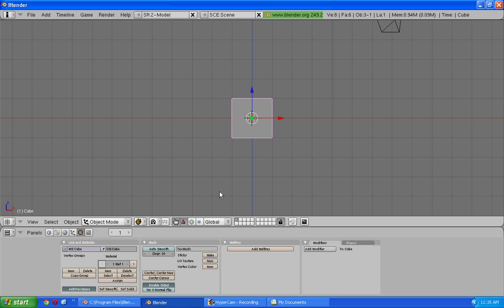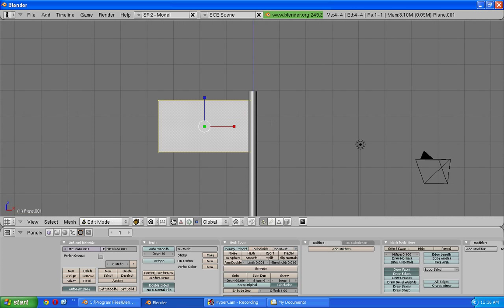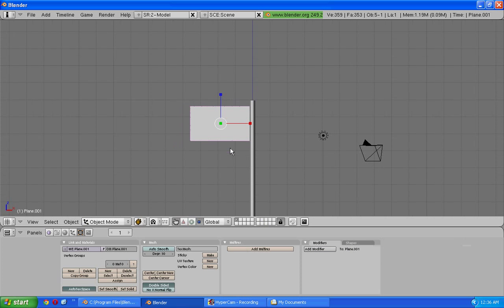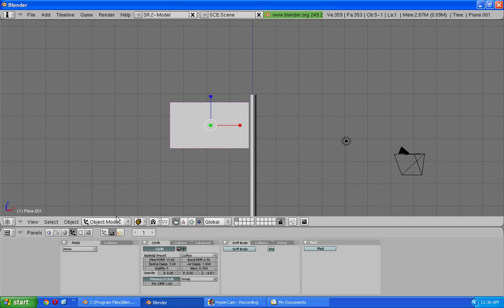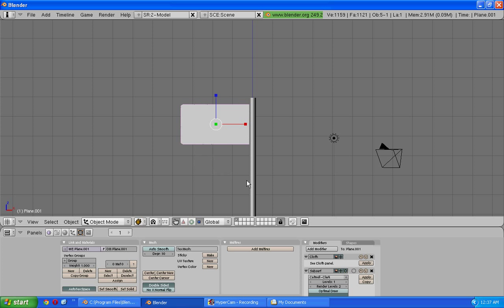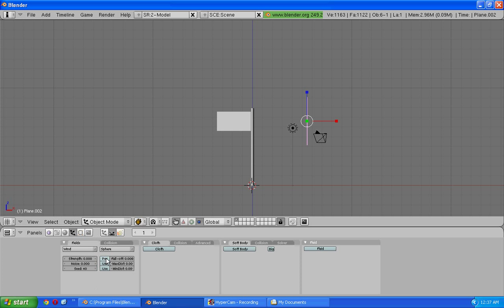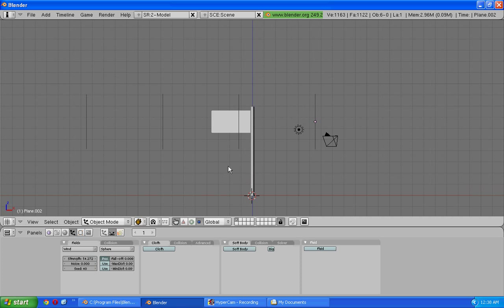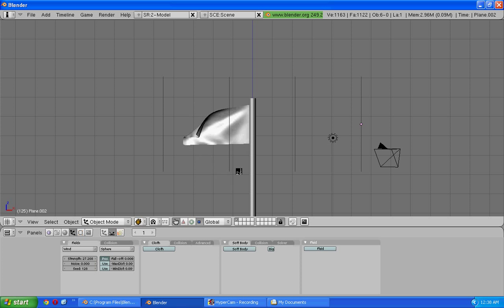How to make wind in Blender 3D (best way)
Best way to make wind in blender.